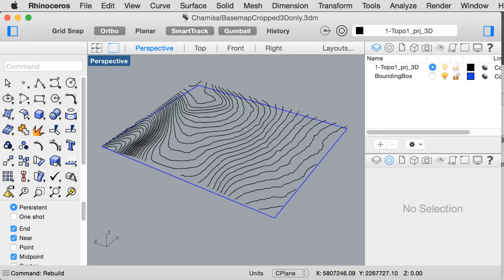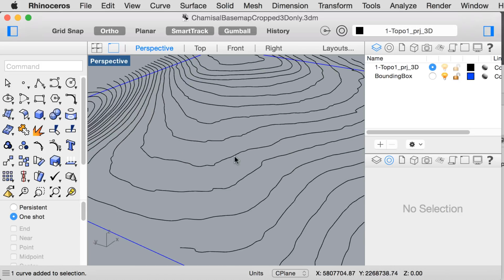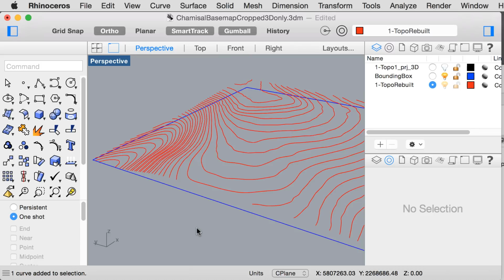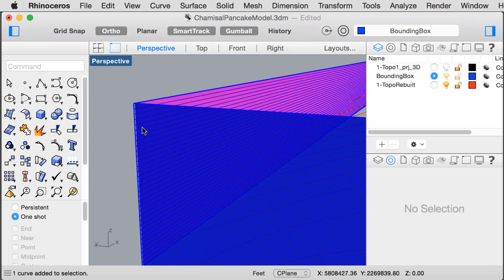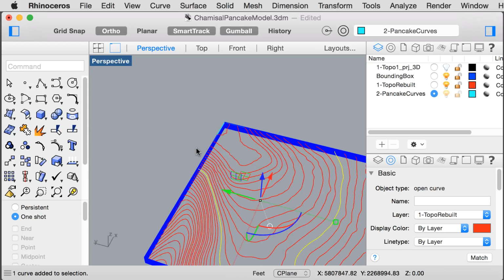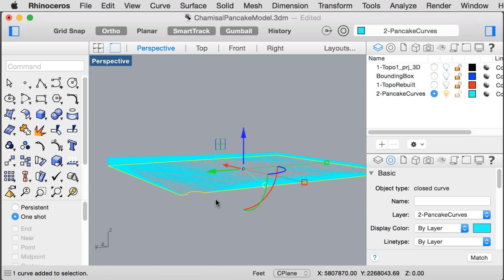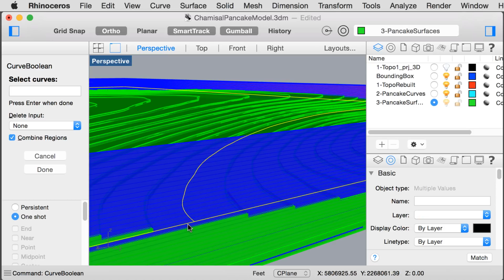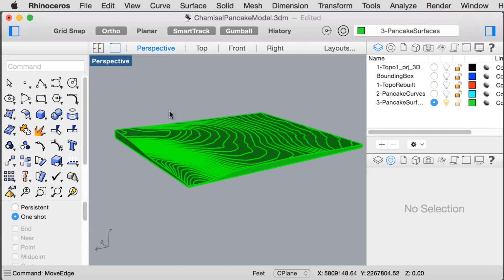Rhino for Mac | Terrain Pancake Model